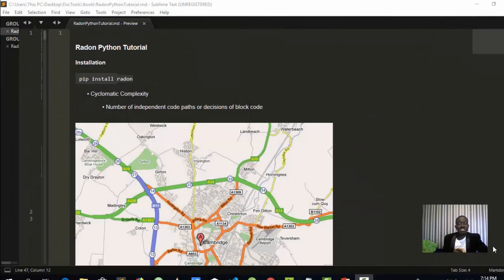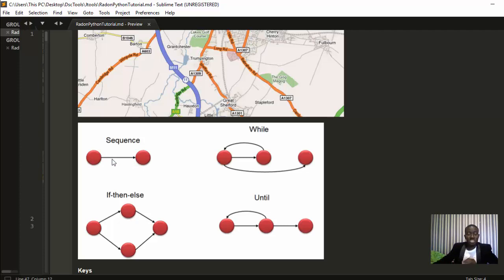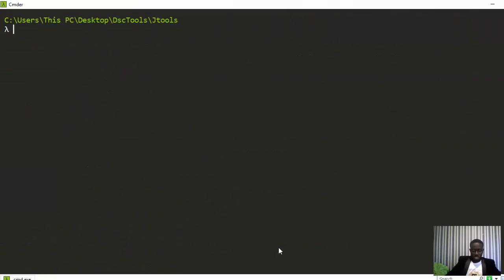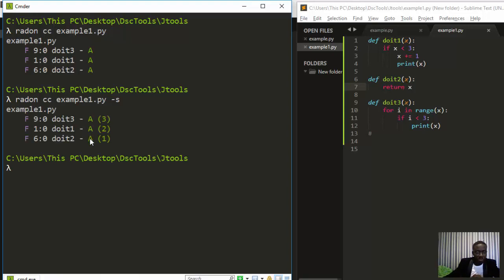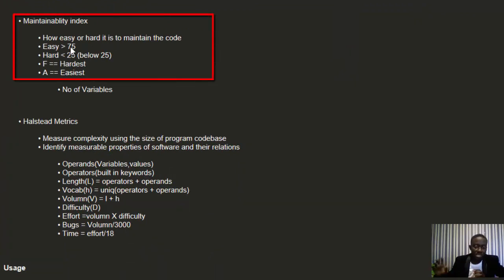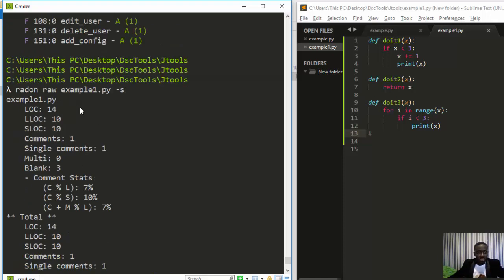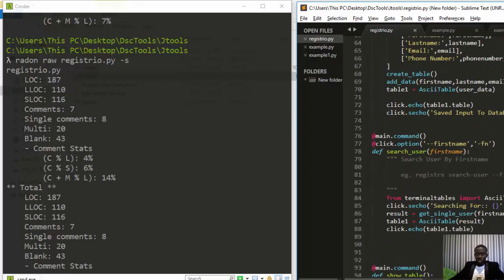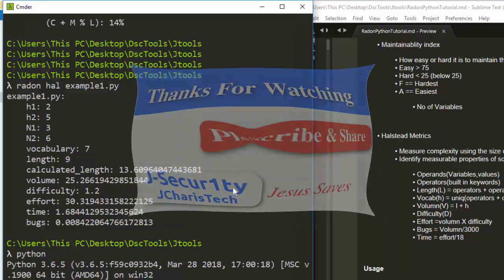Checking Code Metrics with Radon & Python (Code Refactoring)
In this tutorial we will learn how to check for source code metrics using radon, a python package for code refactoring.

J-Secur1ty JCharisTech

== Great Books For Mastering Python ===
Python Cookbook
Fluent Python
Eloquent Python
Learn Python The Hard Way,by Zed A. Shaw